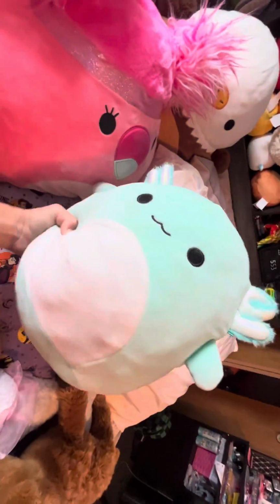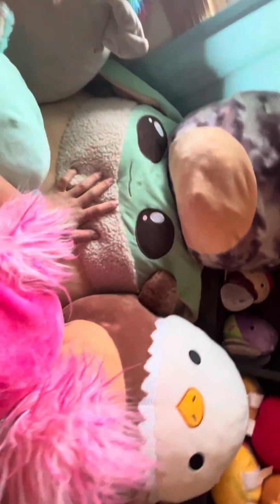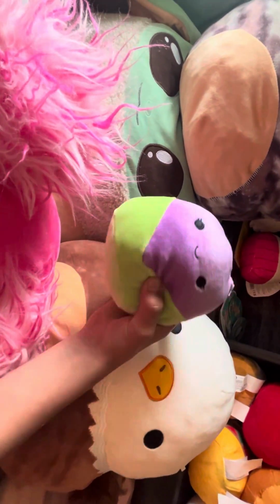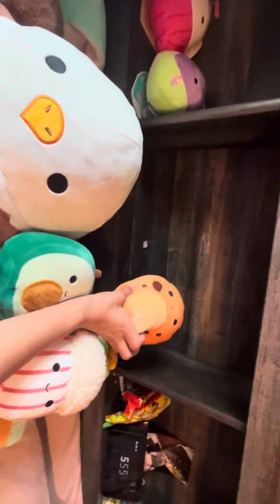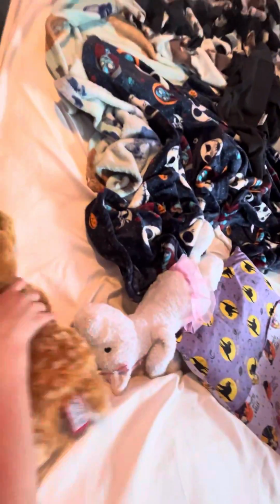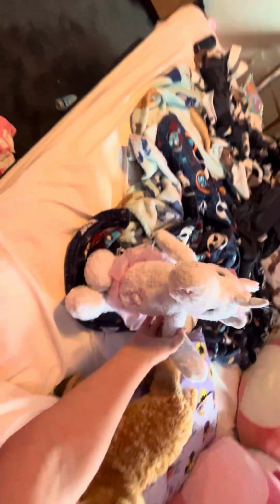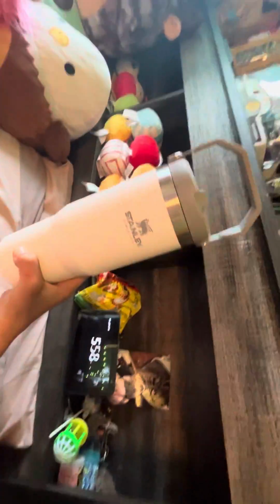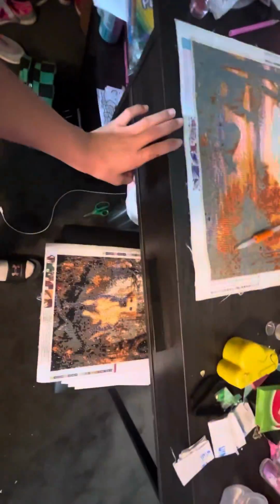July 17, 2023